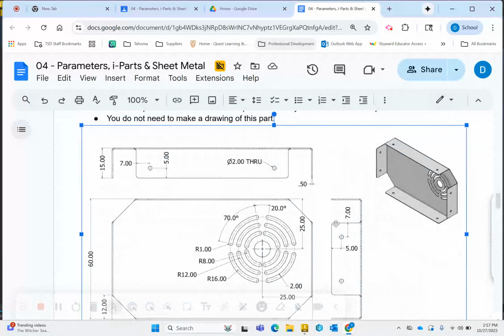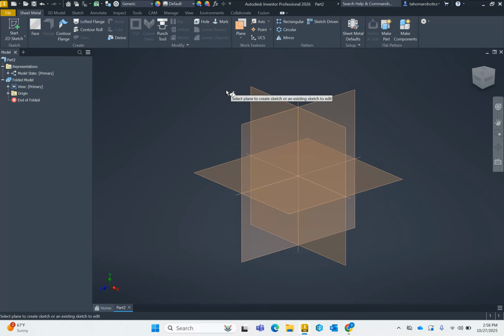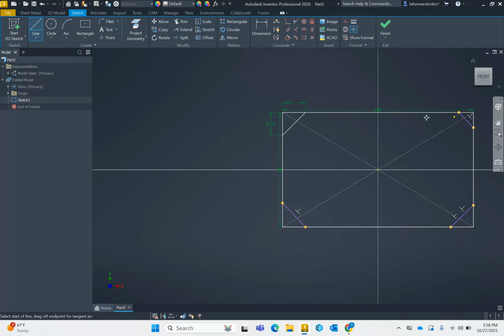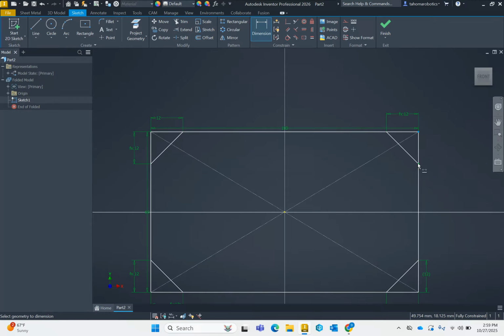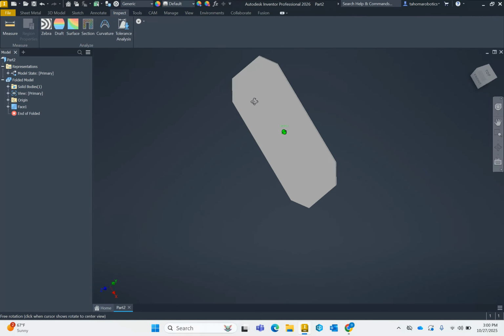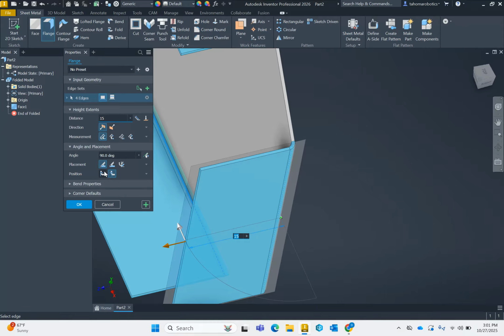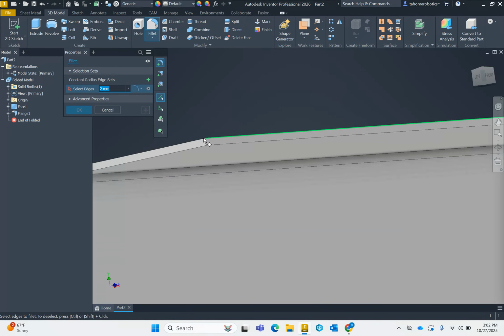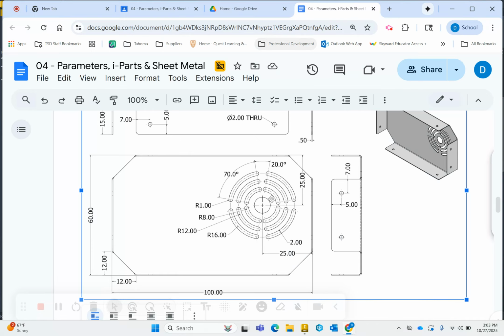Vent Panel - Sheet Metal